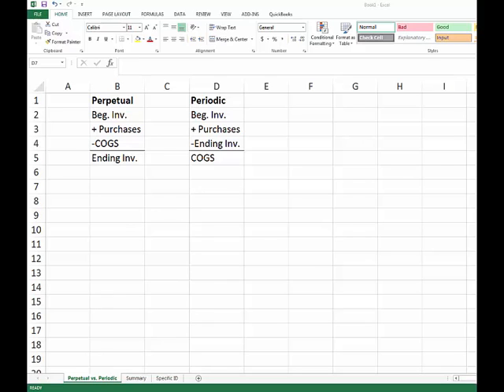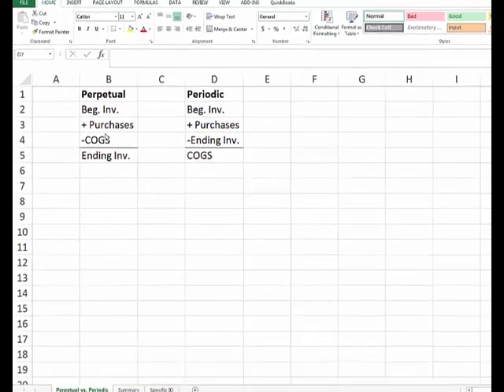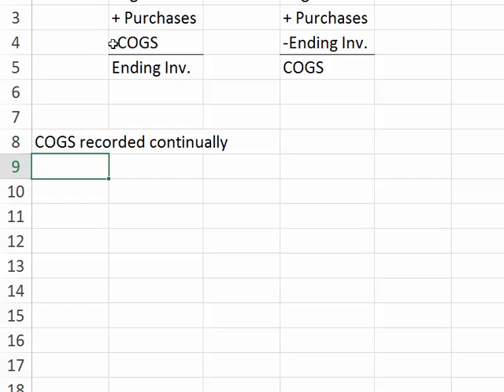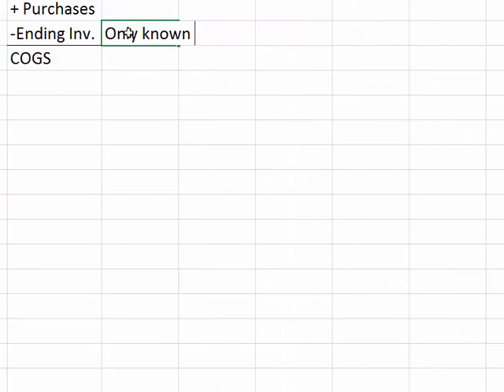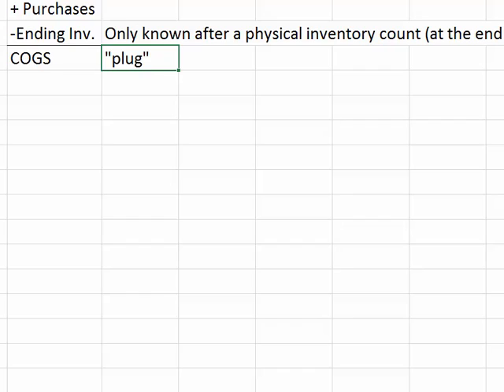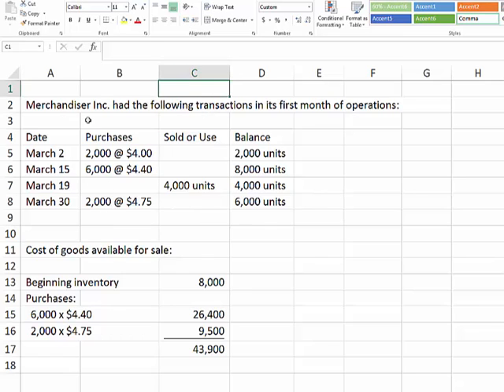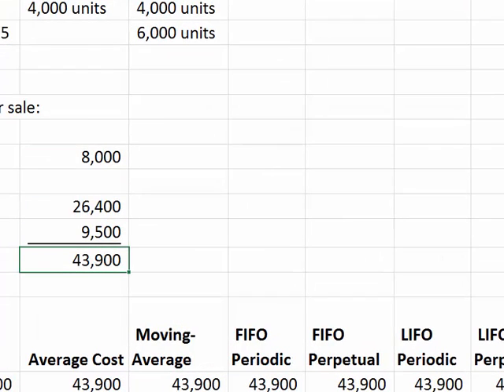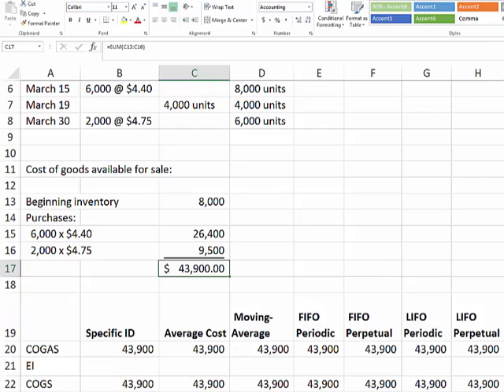Chapter 8 - 1 of 8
Perpetual vs. Periodic